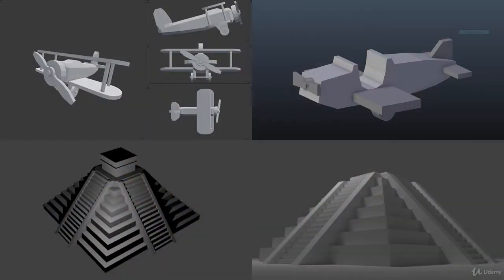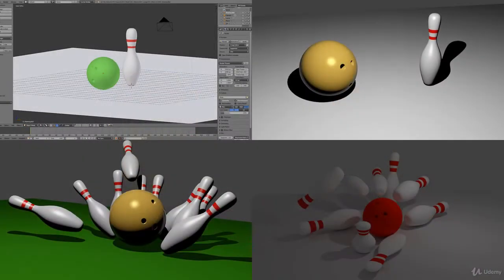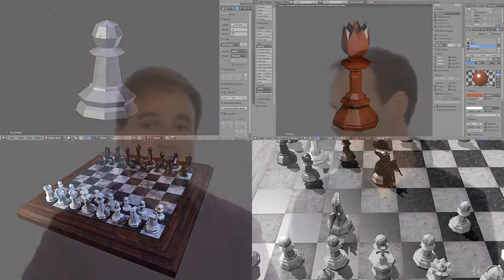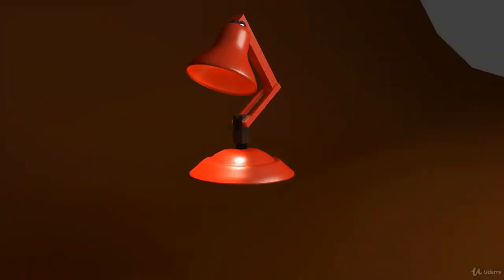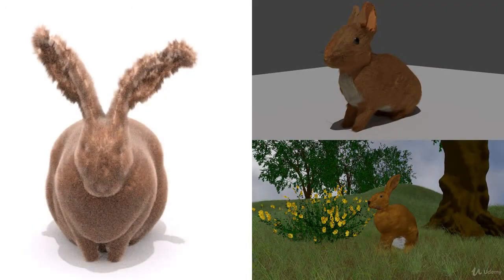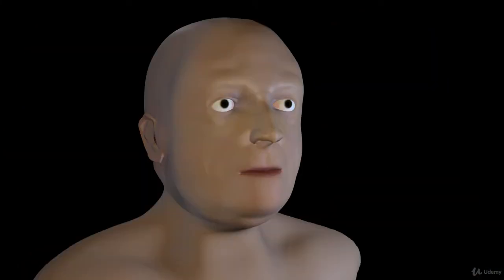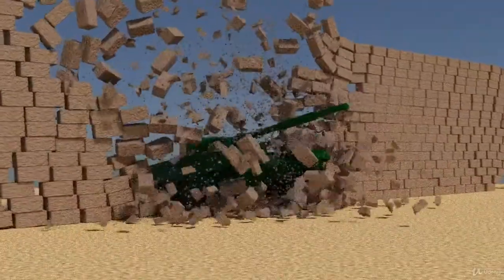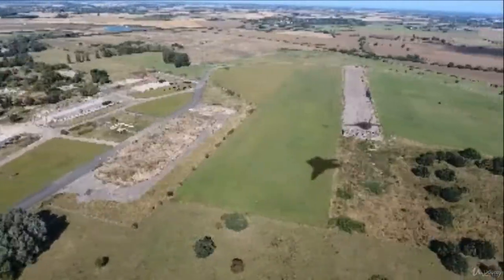Learn 3D Modelling - The Complete Blender Creator Course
Use Blender to create beautiful 3D models for video games, 3D printing, house design etc. No prior knowledge required.